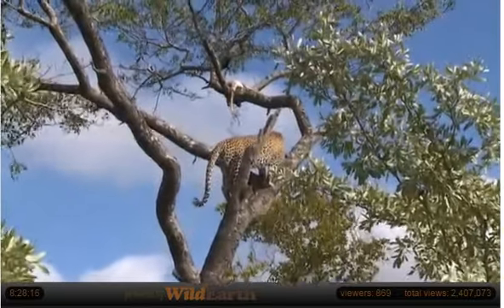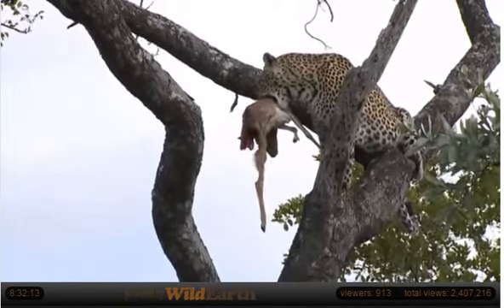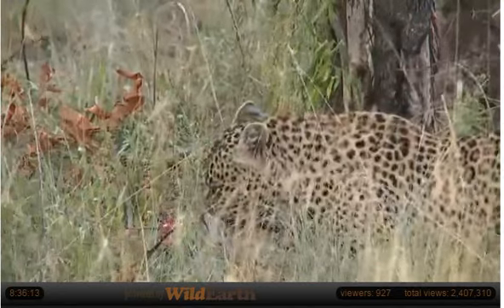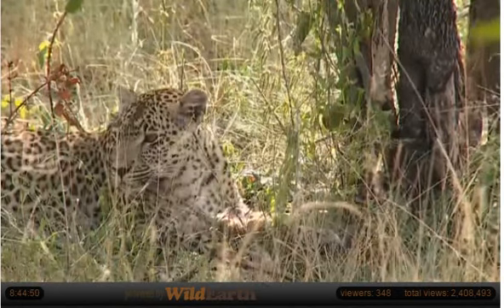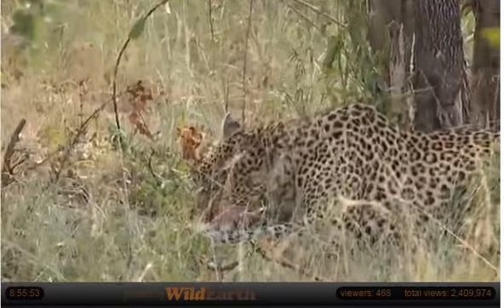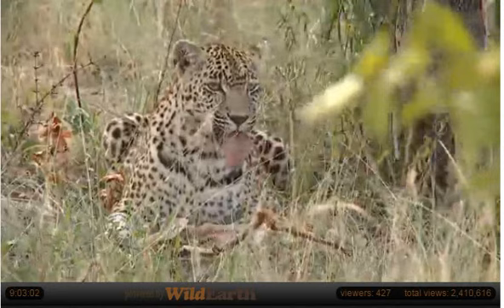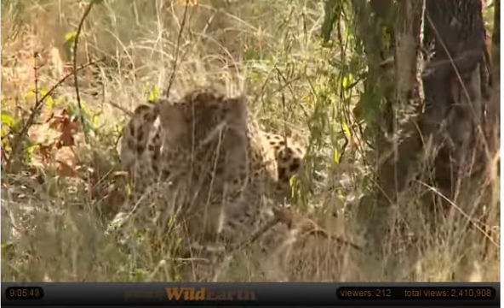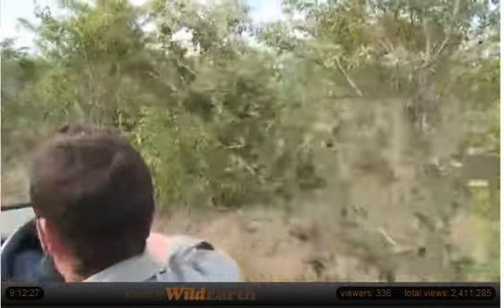Mar 5 WildEarth Safari AM Drive: Karula Female Leopard, Moving kill down from tree